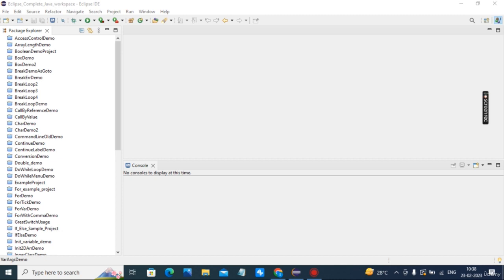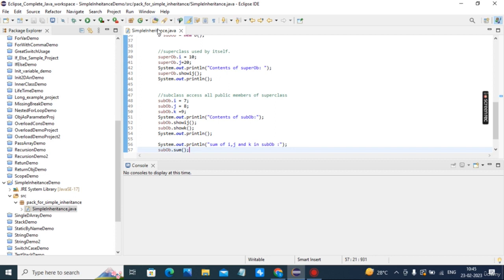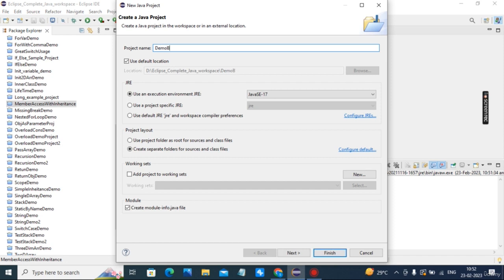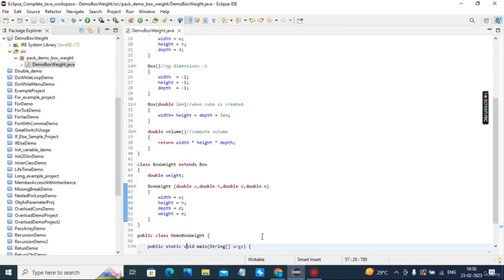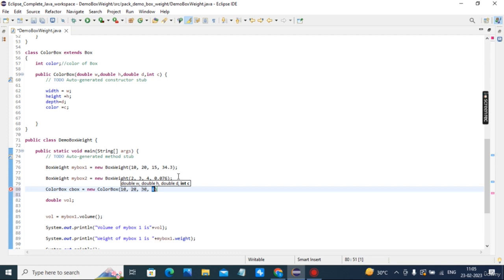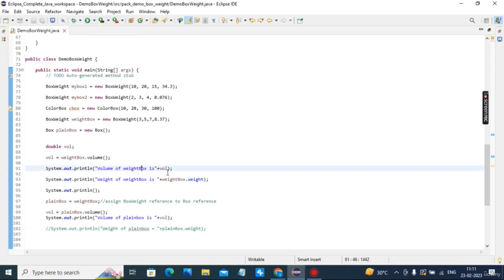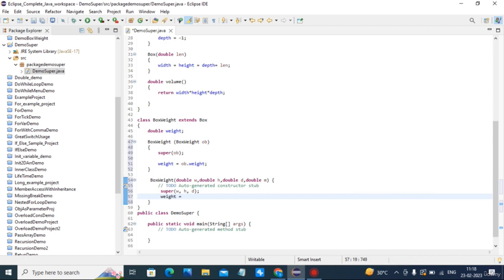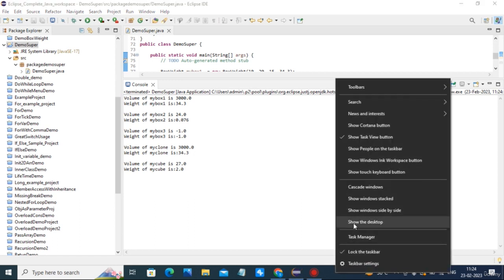Inheritance practical part1 | Java